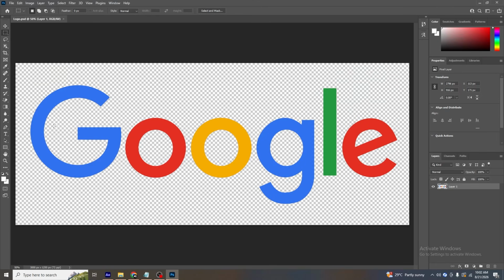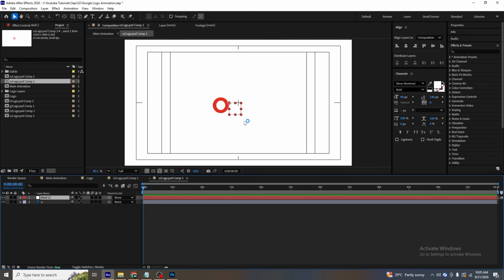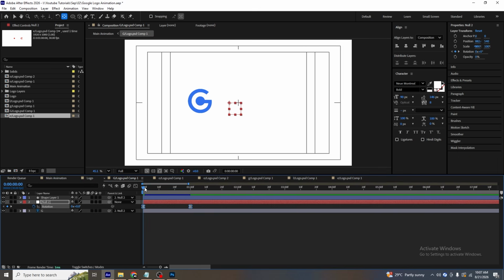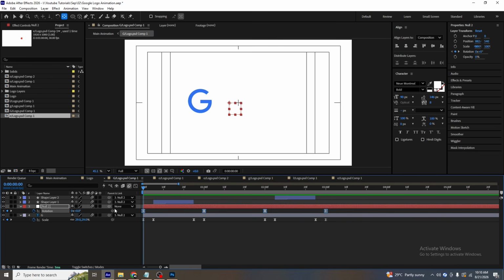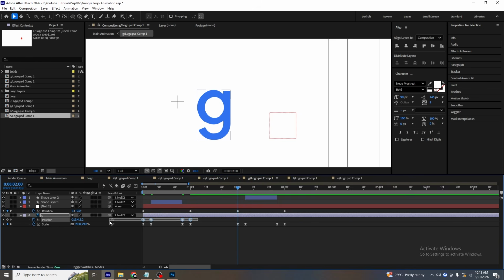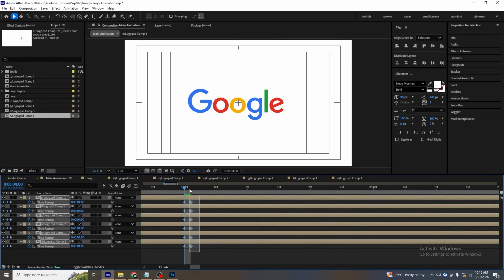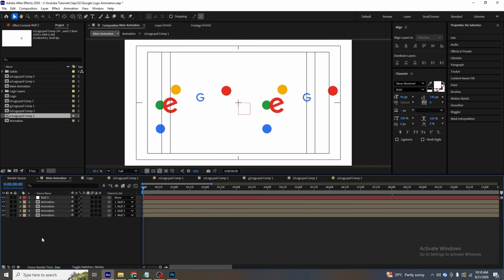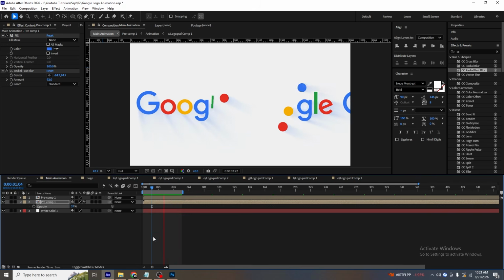Google Logo Animation | Complete After Effects Tutorial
Create a professional Google Logo Animation in Adobe After Effects with this complete After Effects Tutorial. In this Motion Graphics Tutorial, you'll learn how to design a colorful, dynamic, and modern Google Logo Reveal Animation using simple techniques in Adobe After Effects without any plugins. Whether you're just starting with After Effects for Beginners or looking to improve your Motion Design skills, this step-by-step guide will help you create a high-quality Google Logo Animation from scratch.

In this tutorial, you'll learn:
• Google Logo Reveal Animation
• Google Logo Motion Design
• Motion Graphics
• Motion Design
• Shape Animation
• 2D Animation Tutorial
• Animation Principles
• Professional Logo Animation
• Motion Graphics Workflow
• After Effects Tips and Tricks
• After Effects No Plugins
• Motion Graphics Projects
• Logo Reveal Techniques
• Creative Logo Animation

If you're interested in expanding your Motion Graphics Portfolio, improving your Motion Graphics Projects, or building a successful Motion Design Career, this channel is dedicated to helping you become a better motion designer through practical, project-based tutorials.

Motion Graphics Workflow
Graphic Design Animation
Motion Graphics Jobs
Logo Reveal Animation
Brand Animation
2D Motion Graphics

If you enjoyed this After Effects Tutorial, don't forget to Like, Share, Comment, and Subscribe to AG Motion Designs for more Motion Graphics, Motion Design, Logo Animation, After Effects Tutorials, Adobe After Effects, and professional animation content every week.